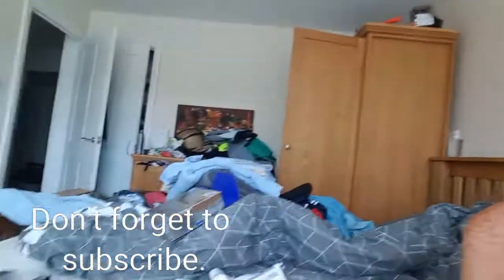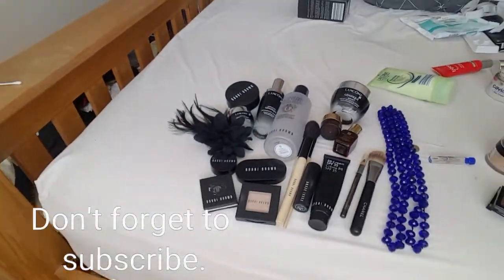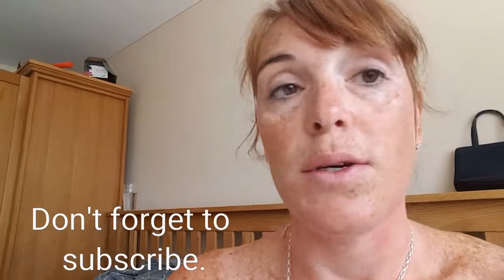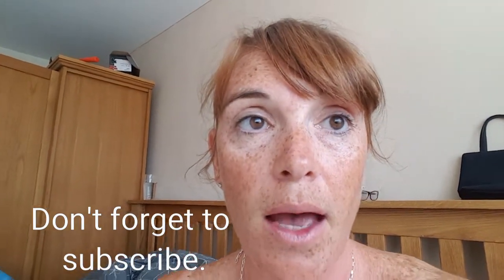Aldi Lacura skincare challange. Day 1 video of my before and after skin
I am using Aldi skincare for the next 4 weeks. Let's see the difference compared to my normal Bobbi Brown regime.

The products I am using are

Aldi Lacura Products

Caviar Day Cream (£6.99)

Caviar Night Cream (£6.99)

Expert Wrinkle Smoother (£4.99)

Caviar Serum (£7.99)

Lacura Multi Intensive Serum (£2.99)

Lacura Mineral Powder (£3.79)

Lacura Concealer (£2.99)

Lacura Eyeliner (£1.99)

Lacura Face Wash (£0.99)

Lacura Mascara (£2.39)